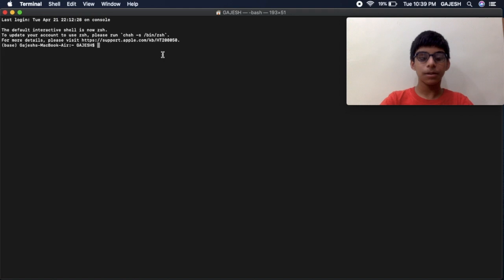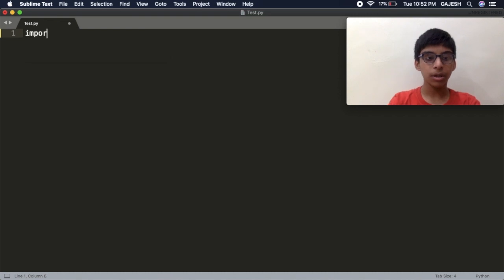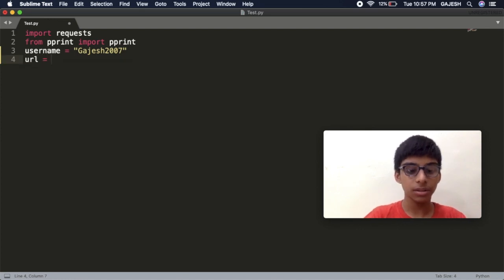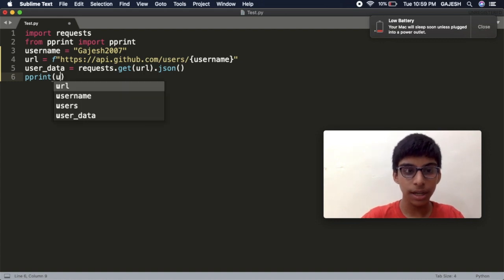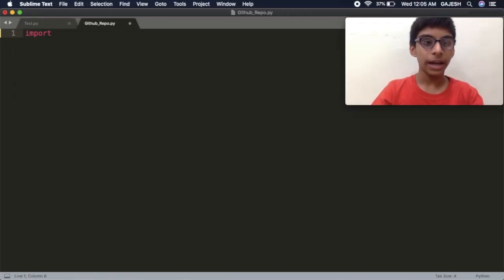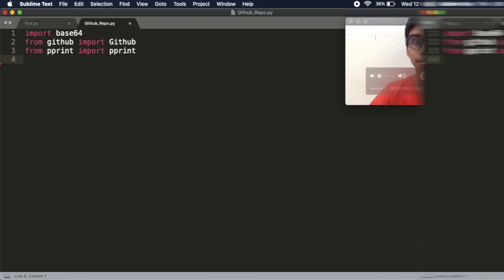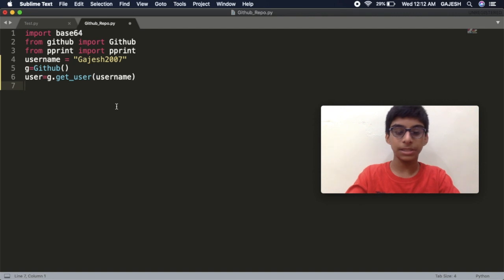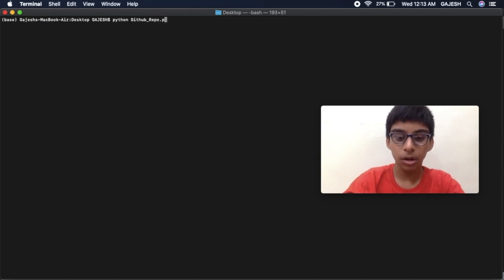How to use GitHub API using Python - Github API Tutorial - pygithub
In this video, I will teach you How to retrieve data & repo of specific User in Github using Python & pyGithub